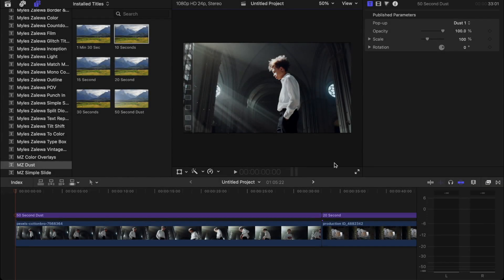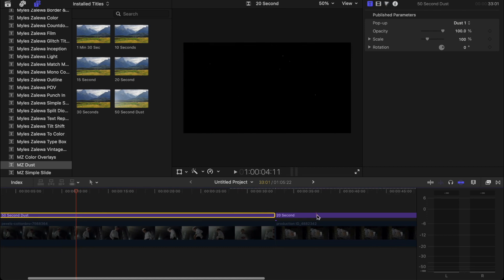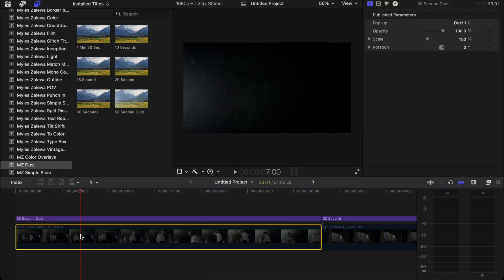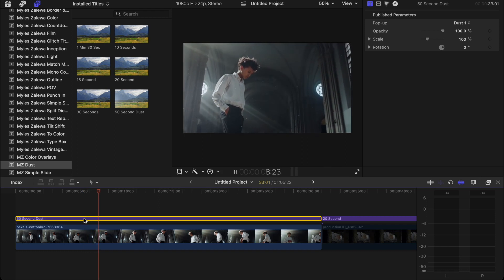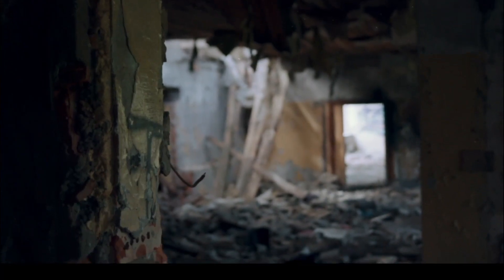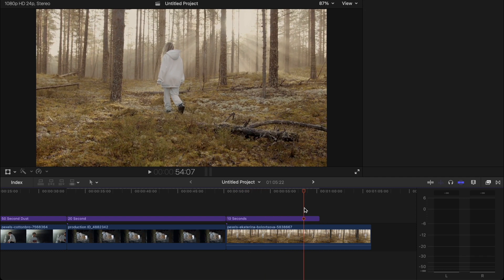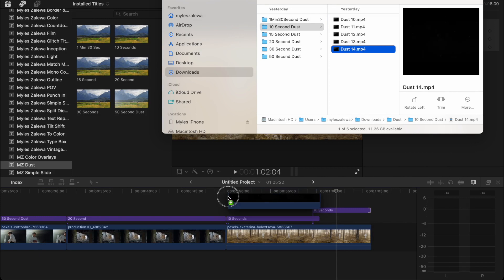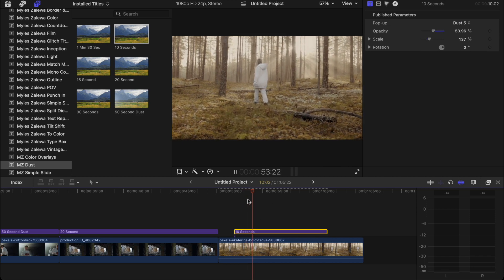FCPX Dust Particles Plugin + Short tutorial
Here is a FCPX Dust Particles Plugin I made to make my workflow much faster. I hope it does the same for you. BE creative and make your workflow easier.

00:00 What the plugin looks like
00:50 How to use
03:27 Variations
04:19 How you had to do it before the plugin
05:11 Hope you like it